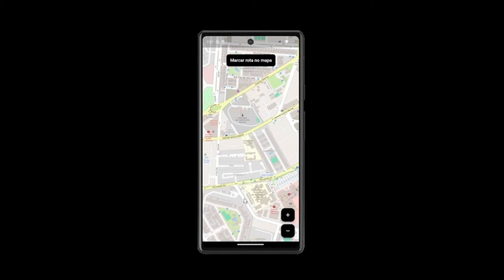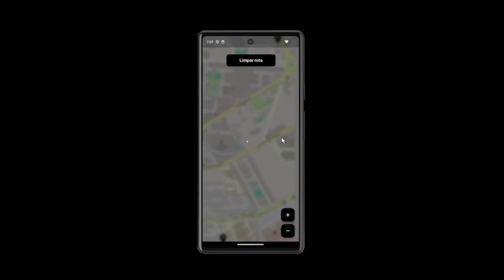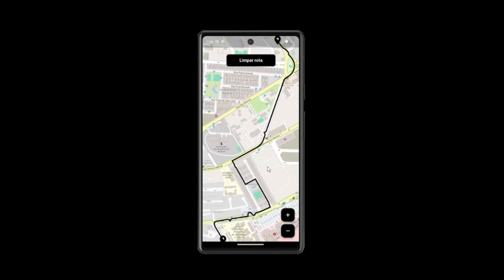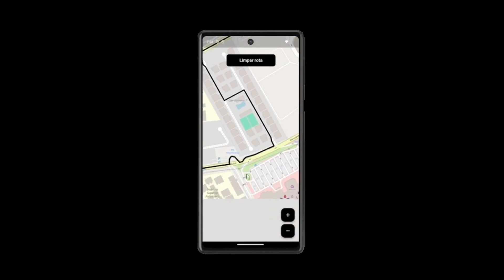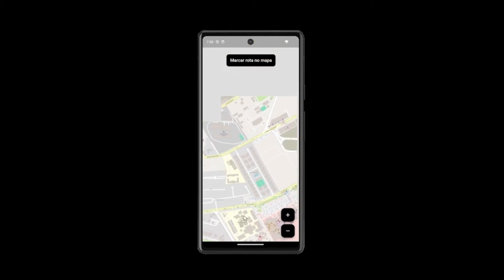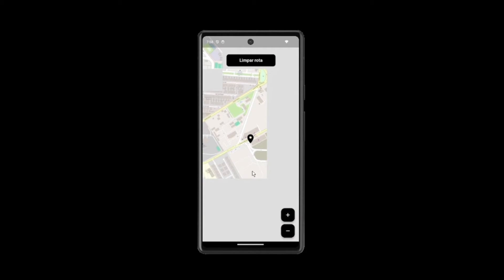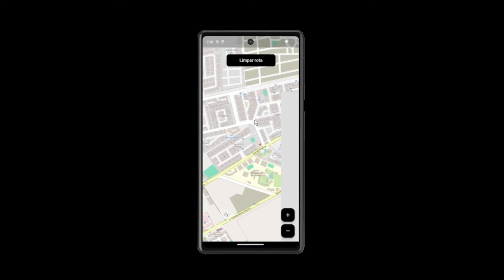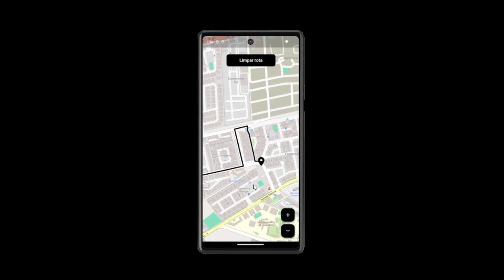Driving Route Calculator using Flutter Map and OpenStreetMap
Today, we introduce a powerful solution that combines the flexibility of Flutter Map with the vast open-source data of OpenStreetMap.

This project provides a seamless experience for calculating driving routes between two points, harnessing the power of Flutter Map and OpenStreetMap.